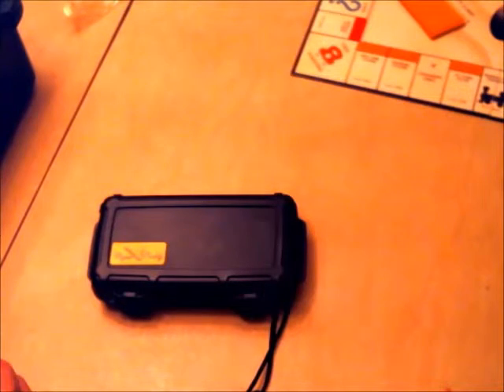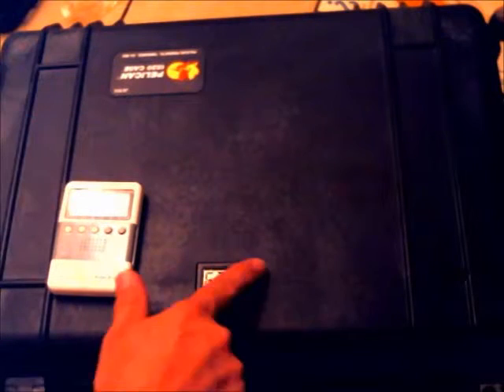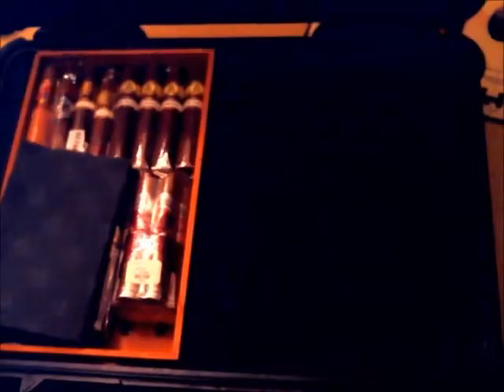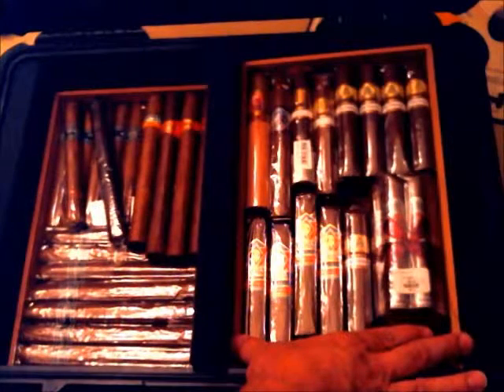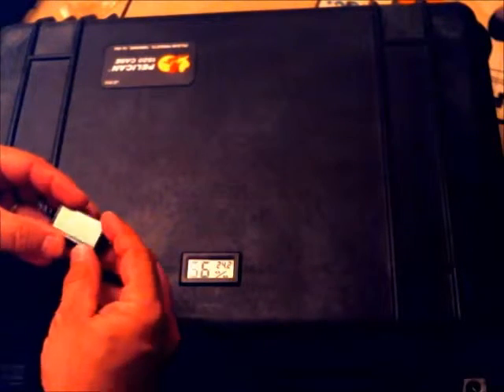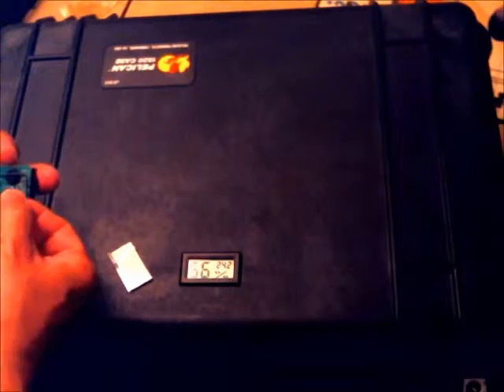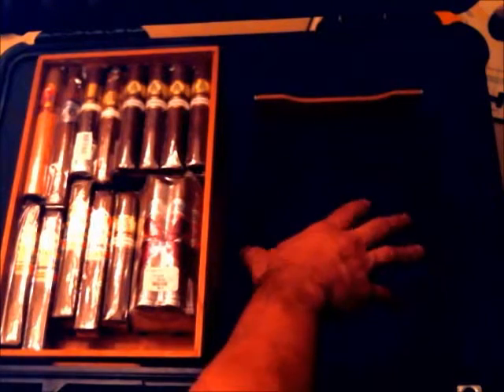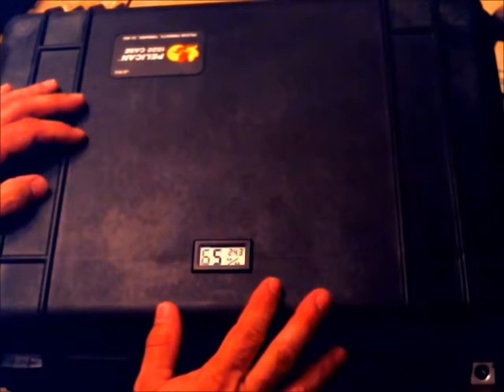Mega Cigar Travel Humidor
How I carry my cigars on extended travel.